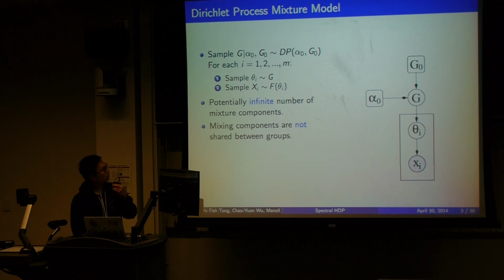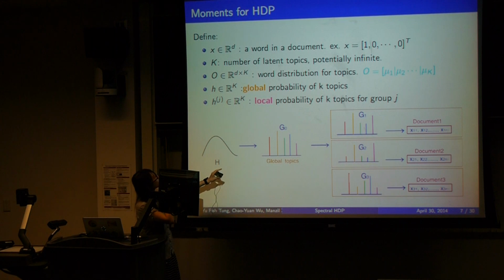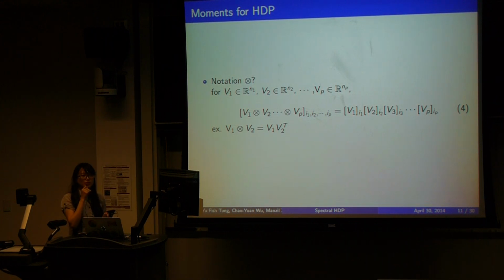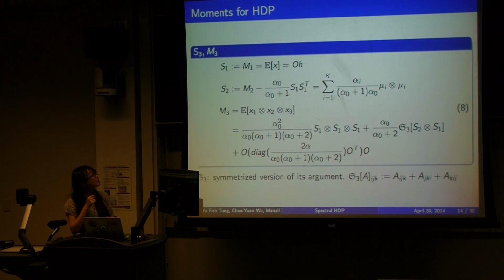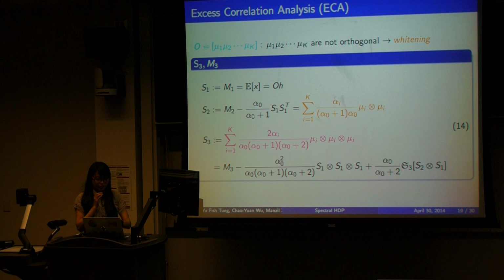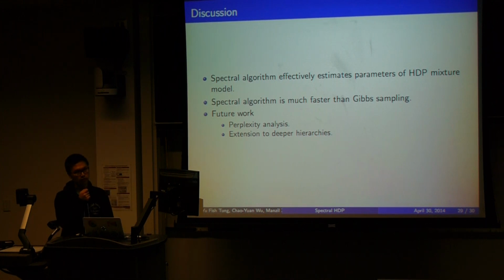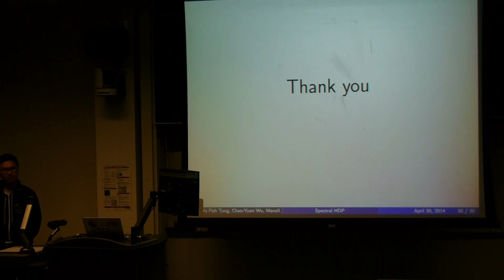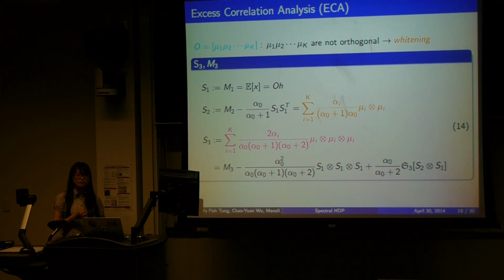Presentation 5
Description